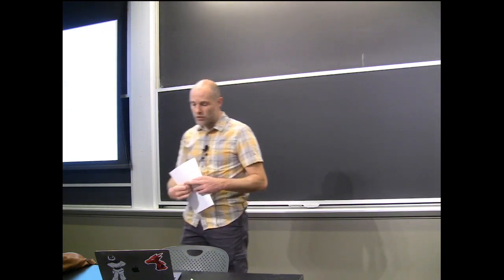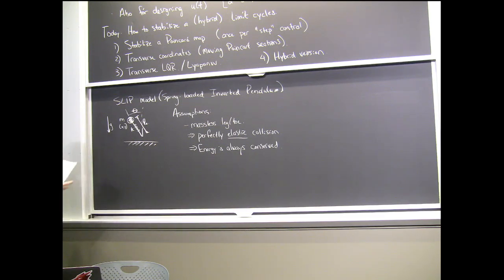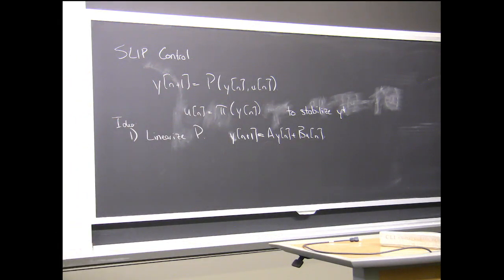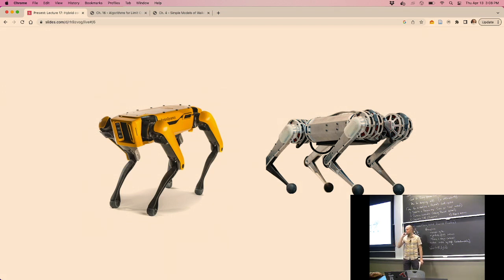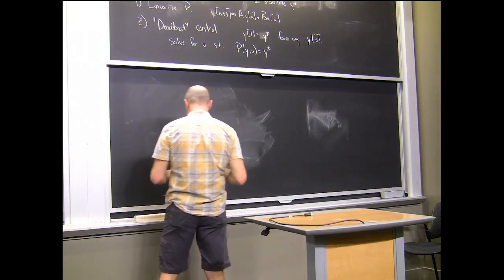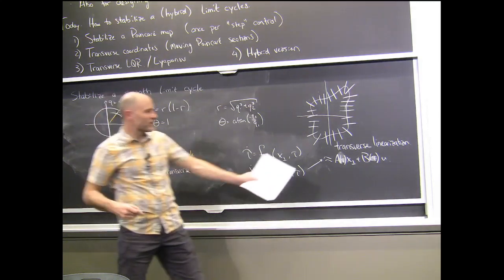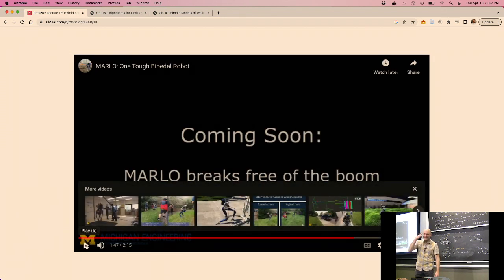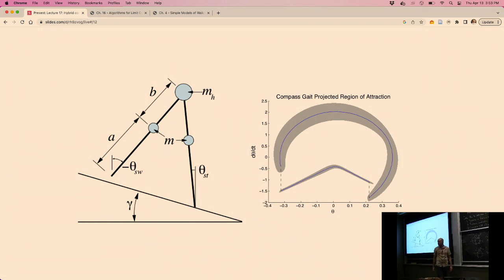6.8210 Spring 2023 Lecture 16: Planning + control through contact